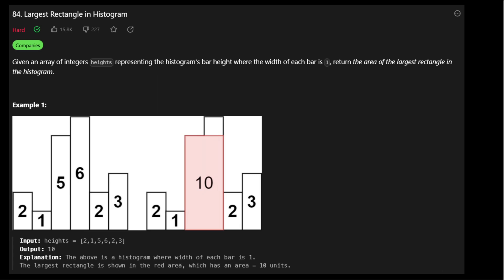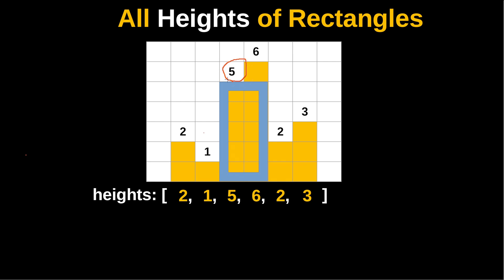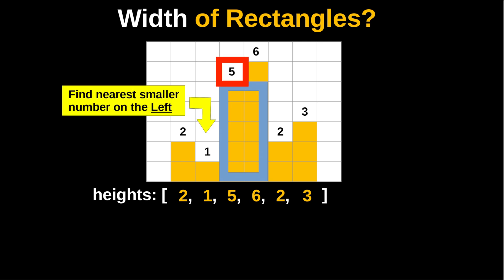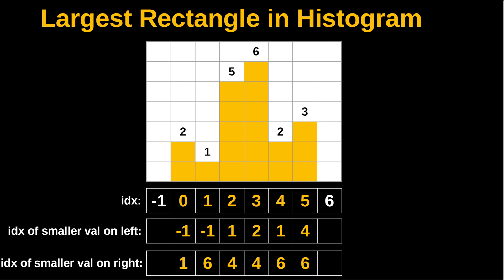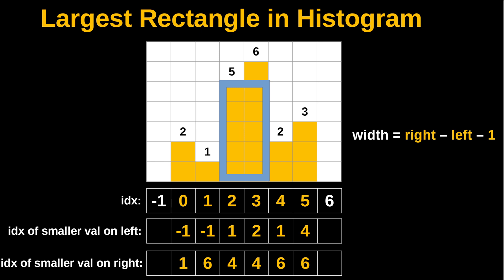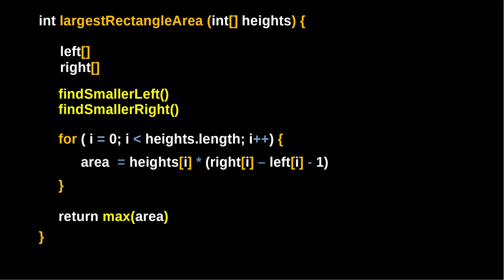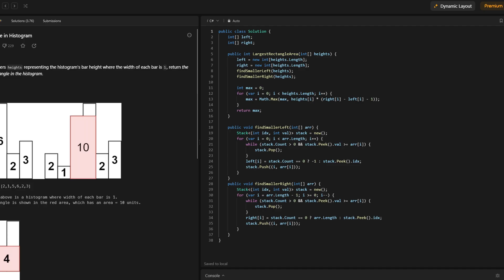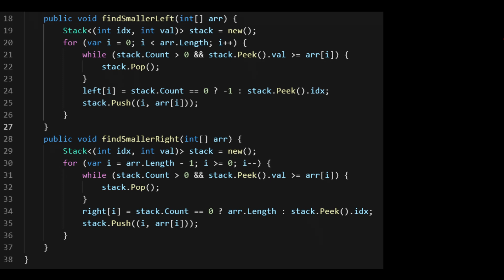LeetCode 84. Largest Rectangle in Histogram | Monotonic Stack Part 4 | Array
A monotonic stack is a stack whose elements are monotonically increasing or decreasing. It contains all qualities that a typical stack has and its elements are all monotonic decreasing or increasing. Sometimes we store the index of the elements in the stack and make sure the elements corresponding to those indexes in the stack forms a mono-sequence. We will use a monotonic stack to solve this problem.

Part 4. LeetCode 84. Largest Rectangle in Histogram

# Monotonic Stack

## Part 1. Nearest Smaller Elements

## Part 2. LeetCode 1475. Final Prices With a Special Discount in a Shop

## Part 3. LeetCode 739. Daily Temperatures